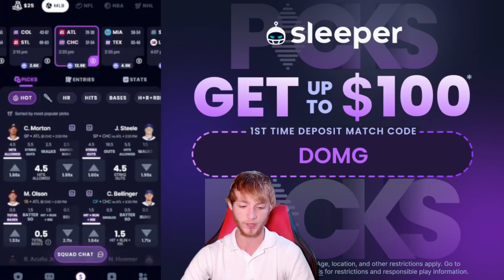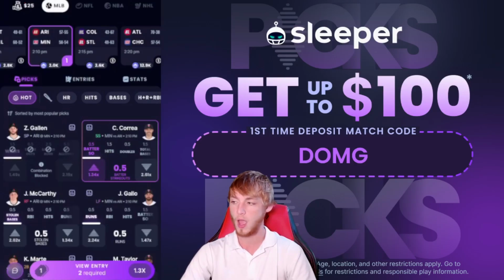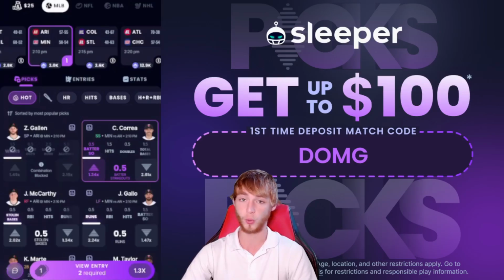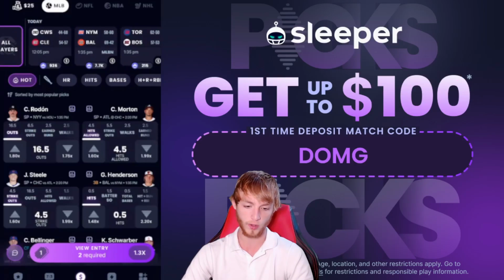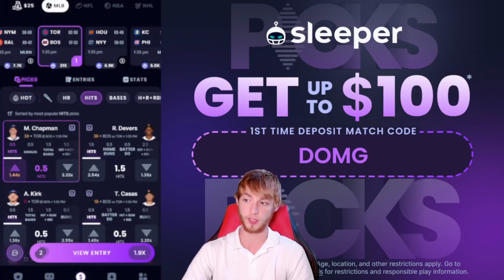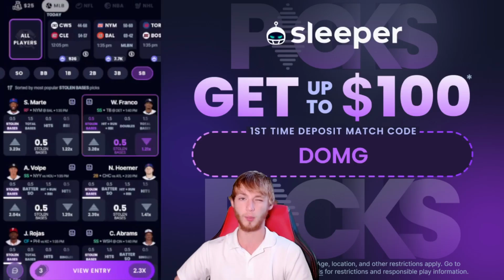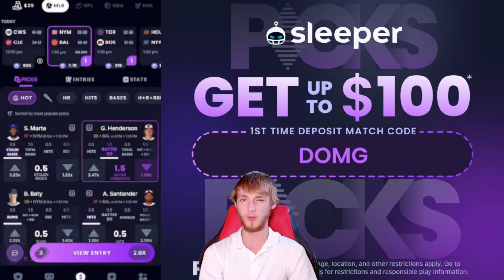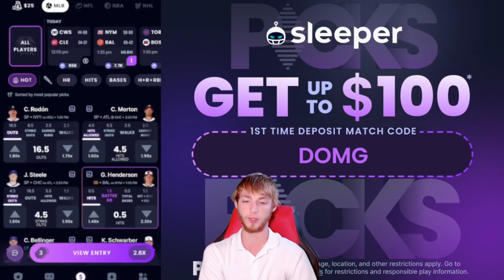(21-1 Run!) BEST MLB PLAYER PROPS FOR SUNDAY 8/6! My Best MLB Player Props on Sleeper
FREE discord!

*Use code DOMG on Sleeper and they can match your first deposit up to $100!* (Ex. $25 deposit = $50 total to play with)- Sleeper.com/promo/DOMG

Websites I Typically Use: (just look these up)